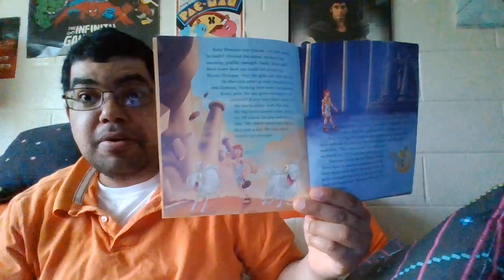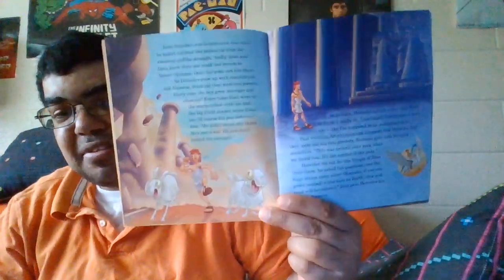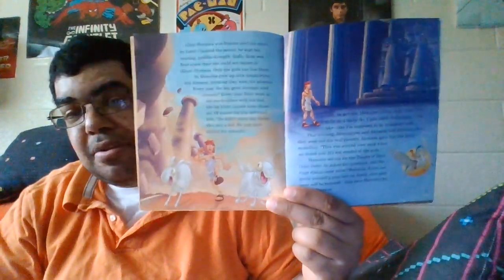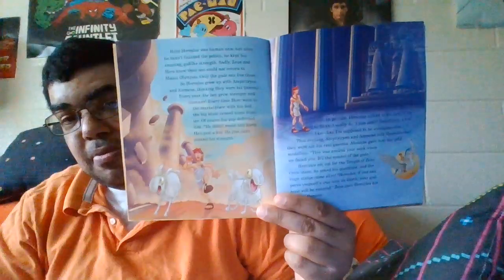unboxing episode 733